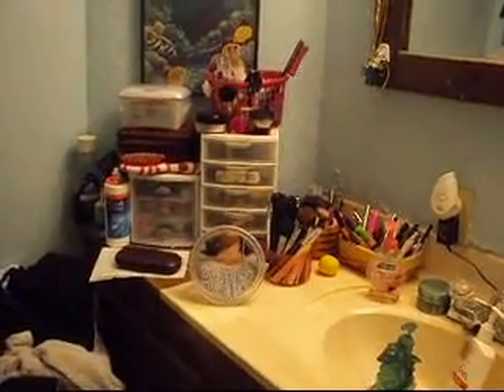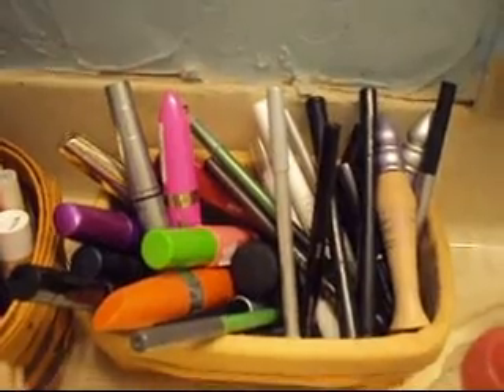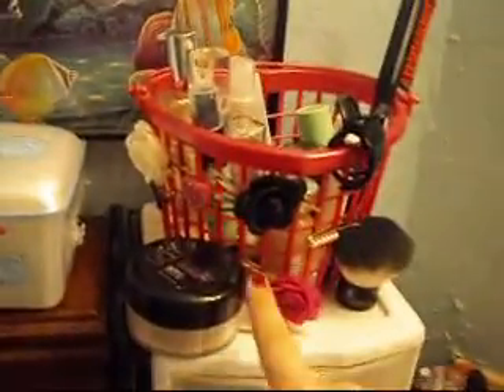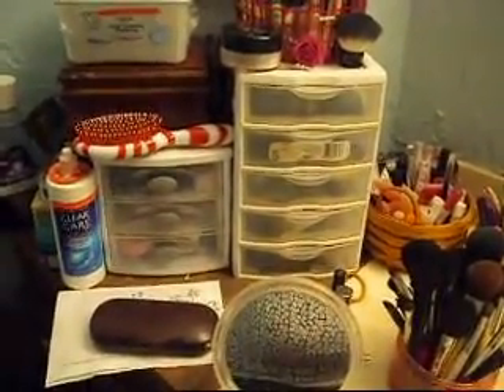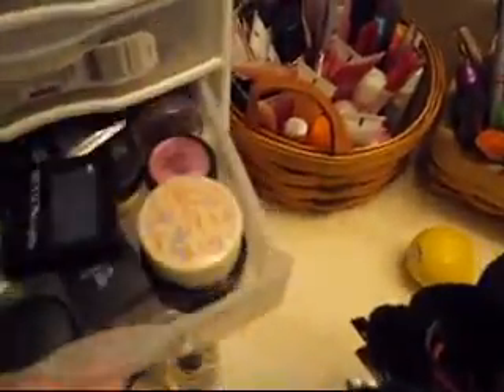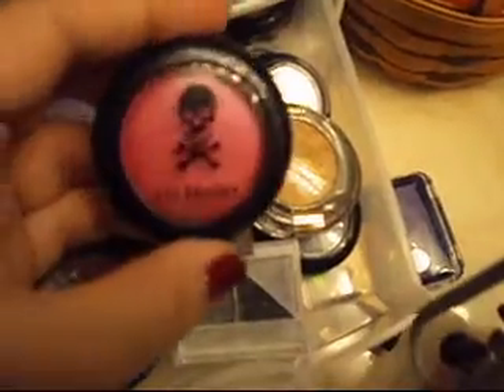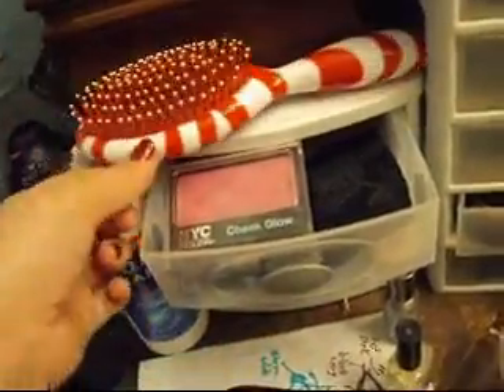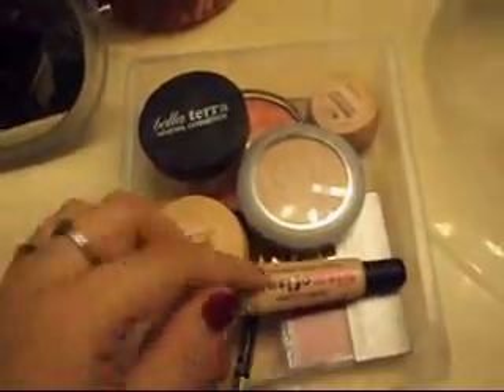Make Up Collection & Storage 2011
I was so excited to discover that my i could do a video with my camera! this is my make up collection, i know i have a lot, but not as much as some people do!! thank you for watching and please comment and subscribe. i really want to know what you think of my collection!!